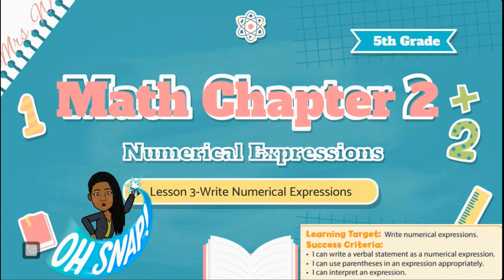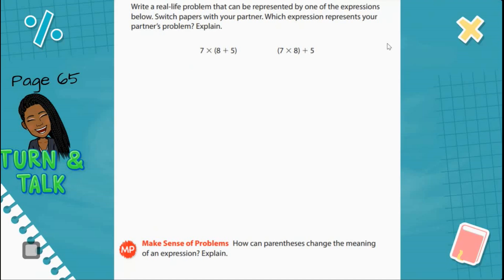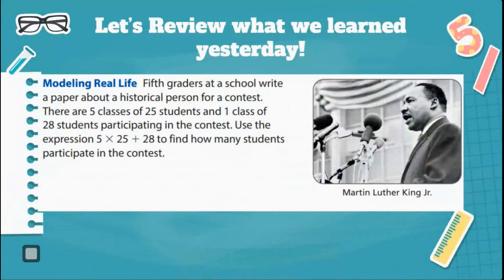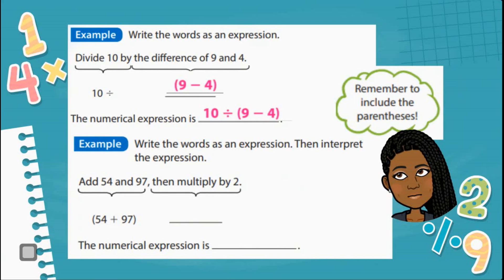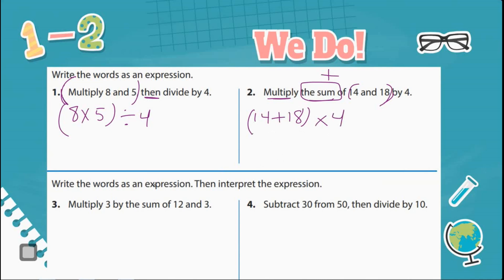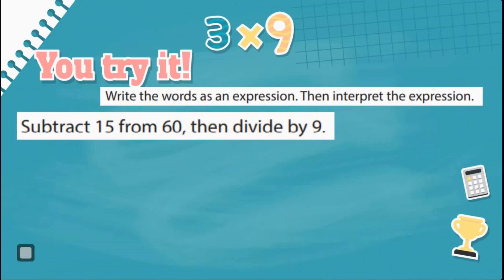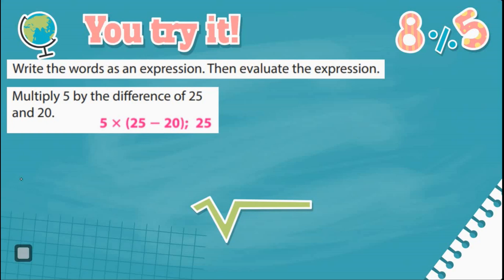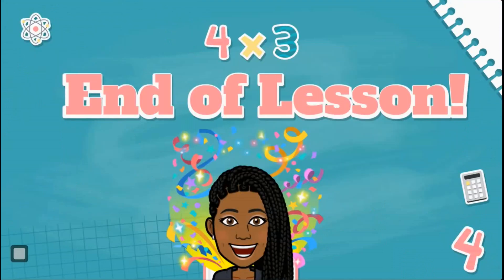5th Grade Big Ideas Math_Chapter 2 Lesson 3 | Mrs. W.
In this lesson, we will dive into Chapter 1  Lesson 3- Writing Numerical Expressions, from the 5th Grade Big Ideas Math Textbook.

Learning Target: I can write numerical expressions.